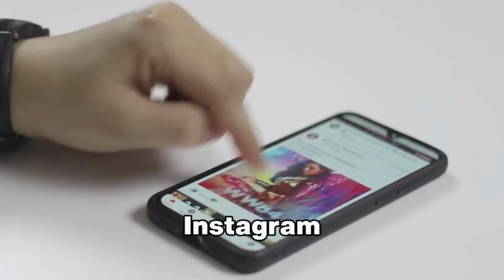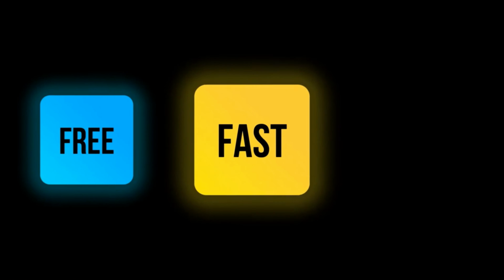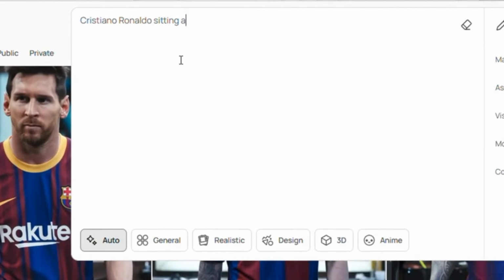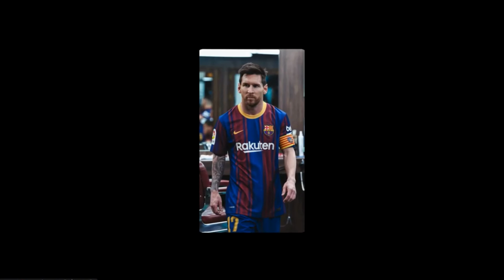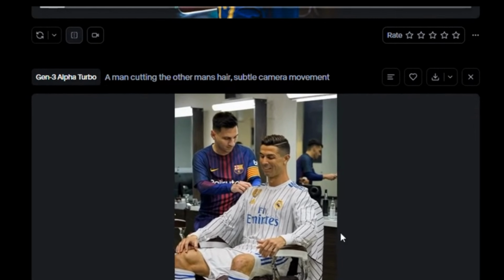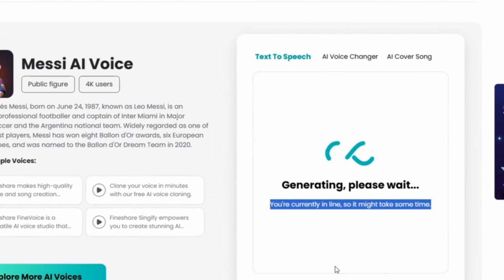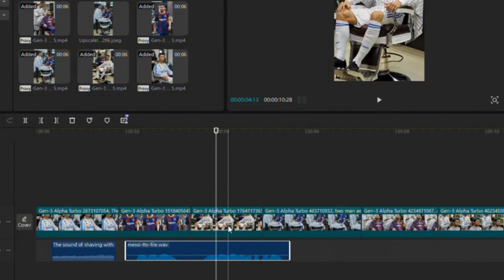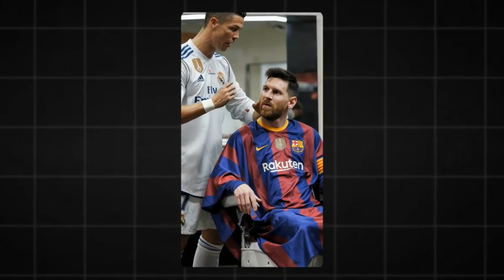How to Make Viral Messi & Ronaldo AI Shorts!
Want to create viral AI-generated shorts featuring Messi and Ronaldo? In this video, I’ll show you step-by-step how to make engaging AI football shorts using the latest tools! 🚀⚡

✅ How to generate AI voices for Messi & Ronaldo 🗣️
✅ Best AI tools for video editing 🎥
✅ Adding subtitles & effects for engagement 🎨
✅ Tips for getting more views & going viral 📈

👉 AI Voice Generator, Finshare
👉 Video Editing Software CapCut
👉 AI Image/Video Generator Runway